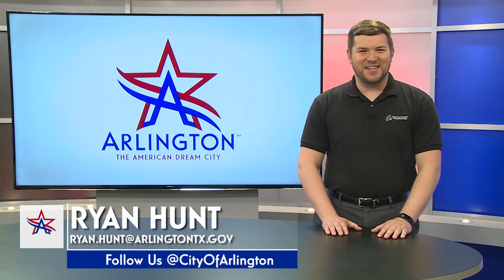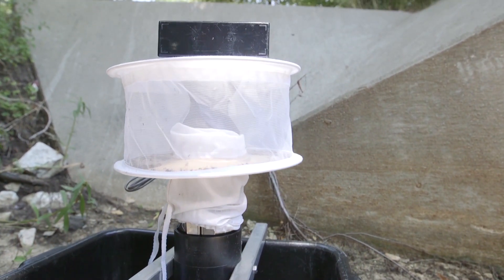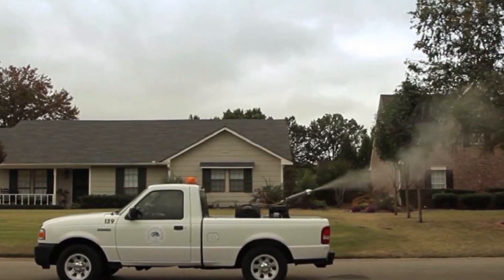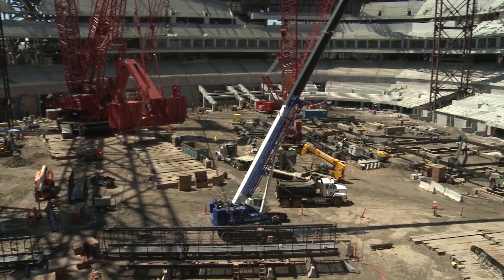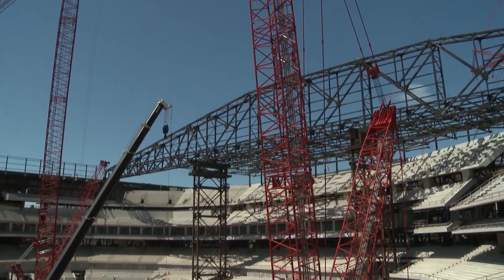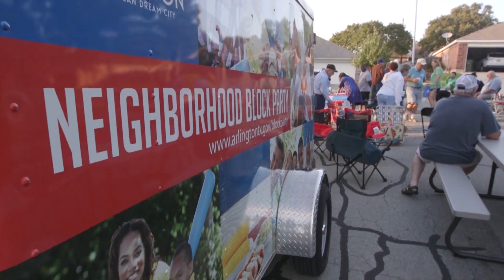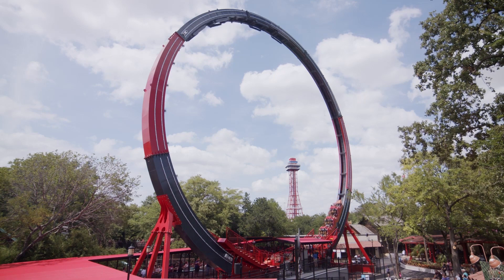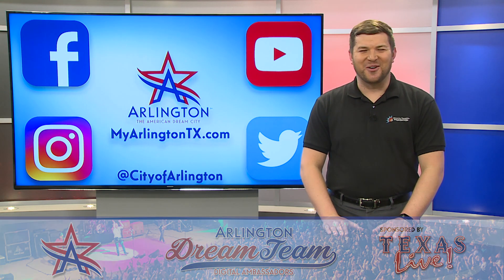MyArlingtonTV News, June 2